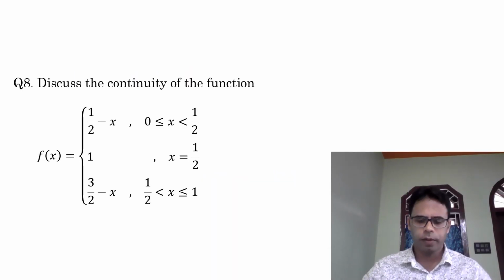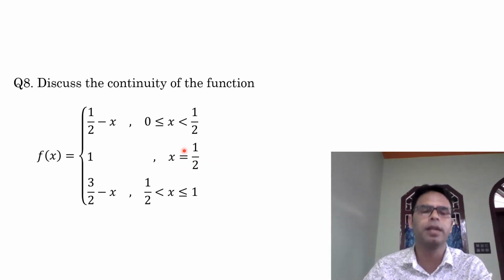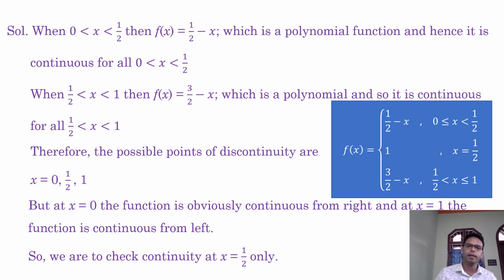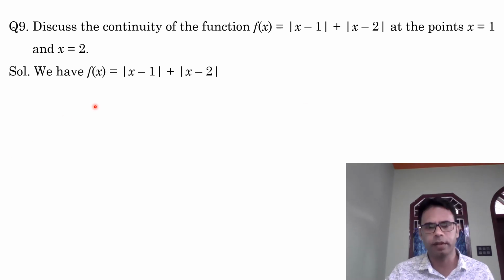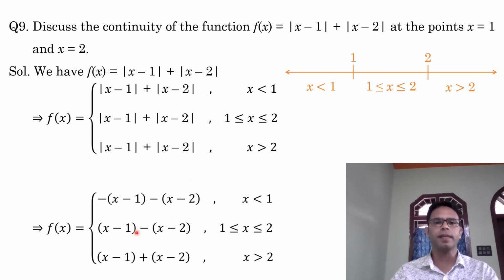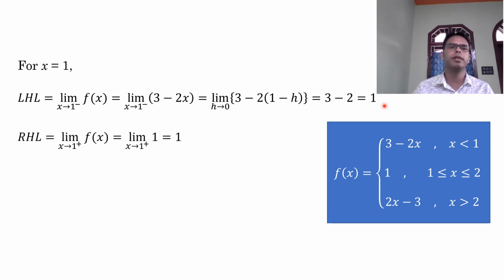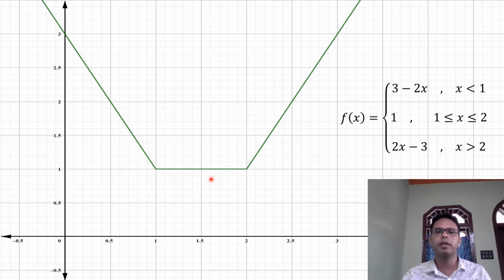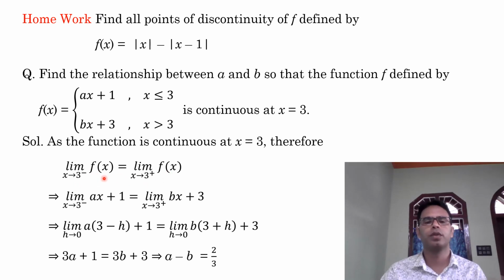Continuity of Functions L-3